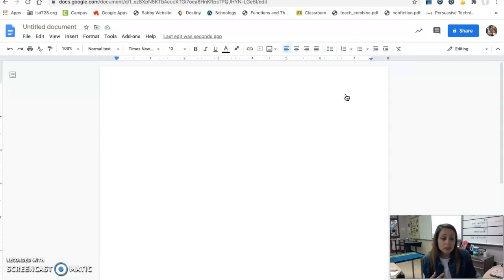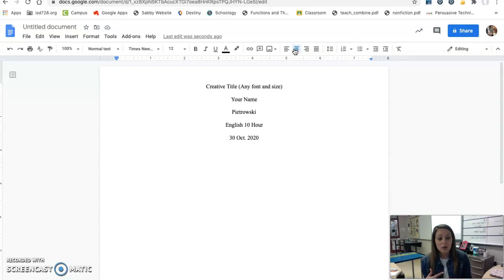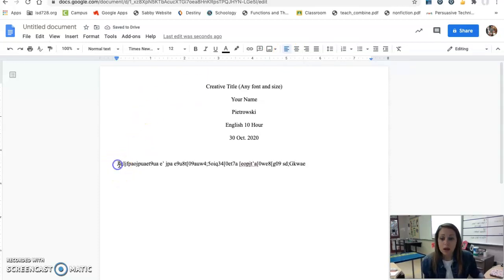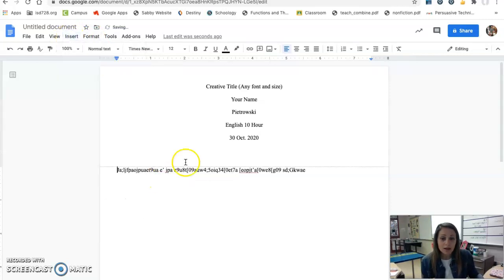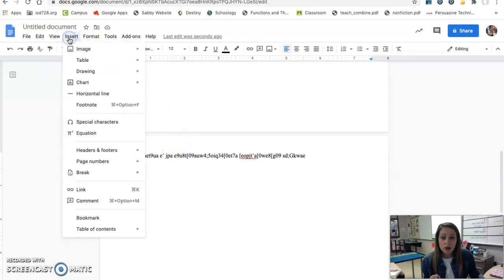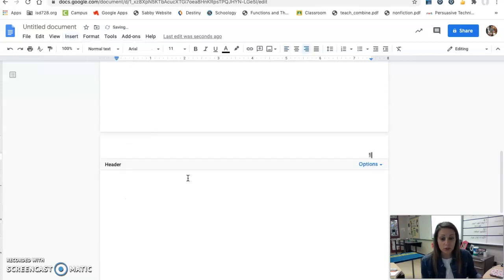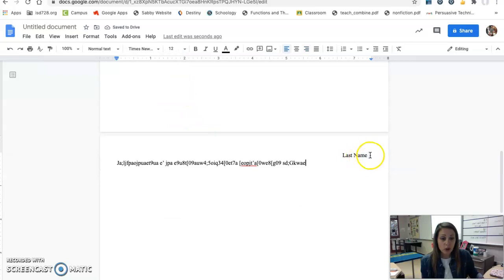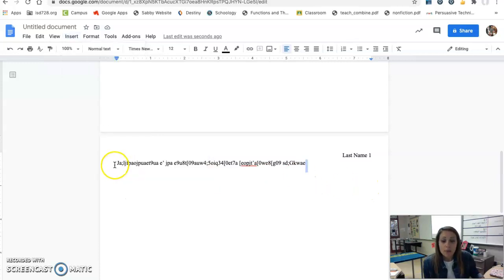Formatting Your Narrative